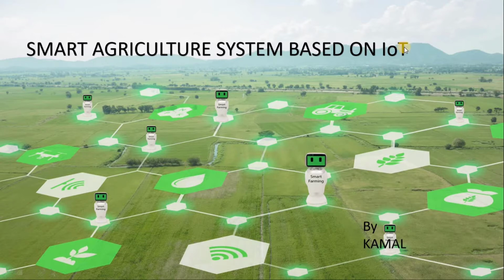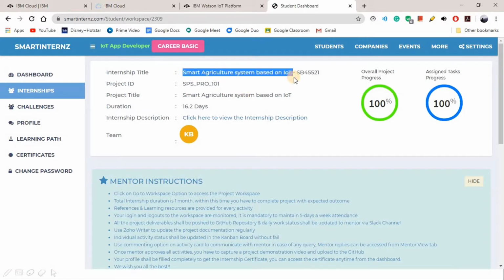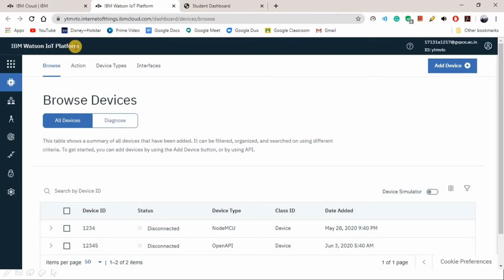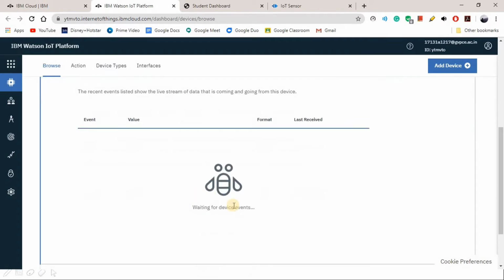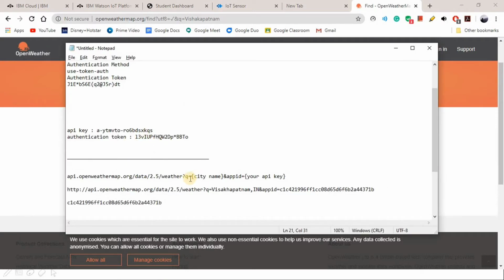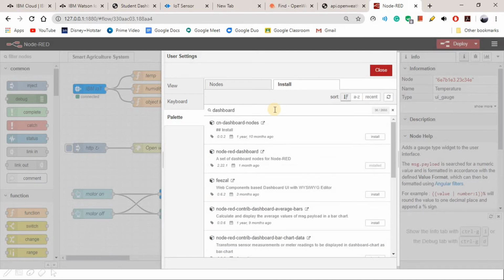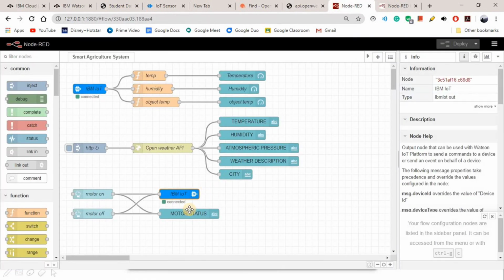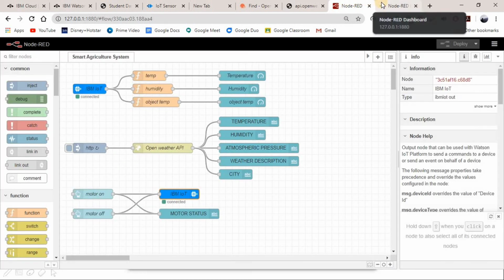Smart Agriculture System Based on IoT | IBM Watson Cloud Platform | Summer intern 2020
Smart Agriculture System Based on IoT | IBM Watson Cloud Platform
Summer internship in Smartinternz|SmartBridge